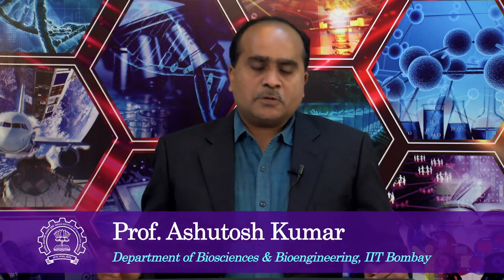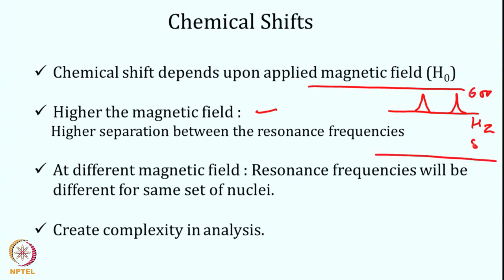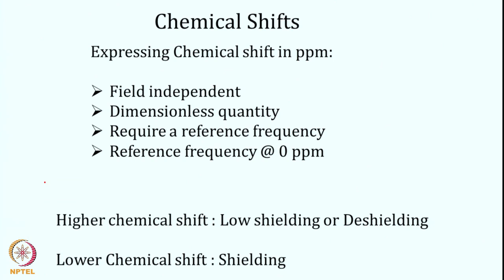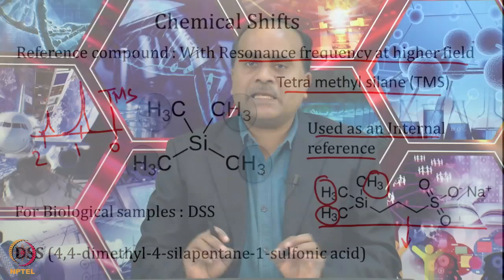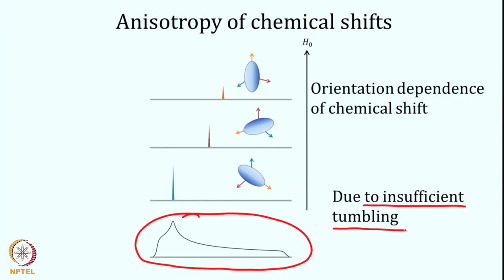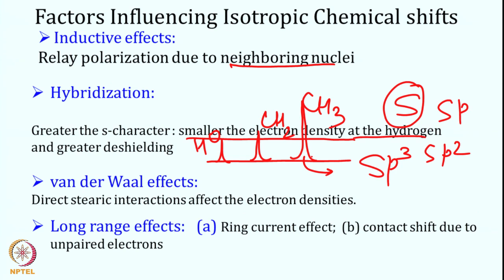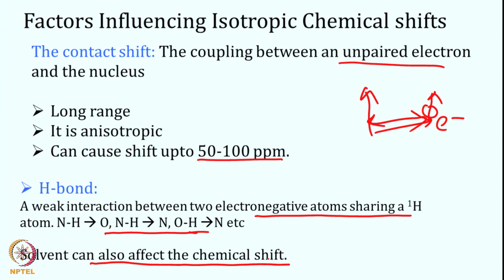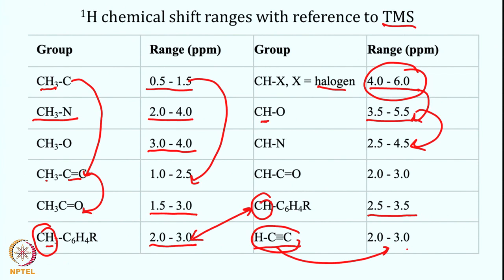Lecture 6 : Factors affecting Isotropic Chemical Shifts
Factors affecting Isotropic Chemical Shifts